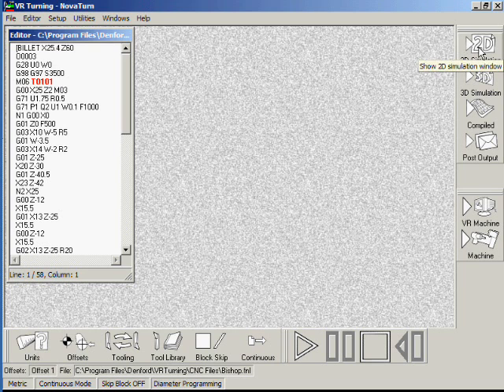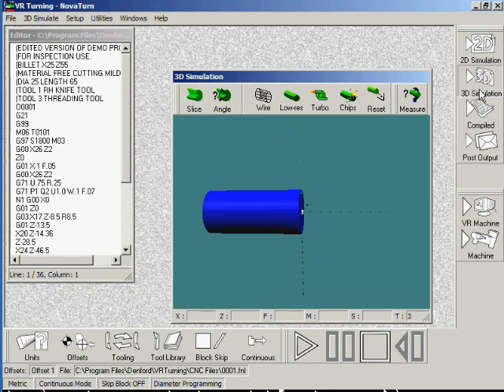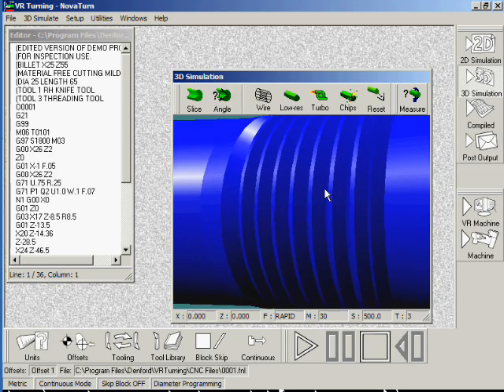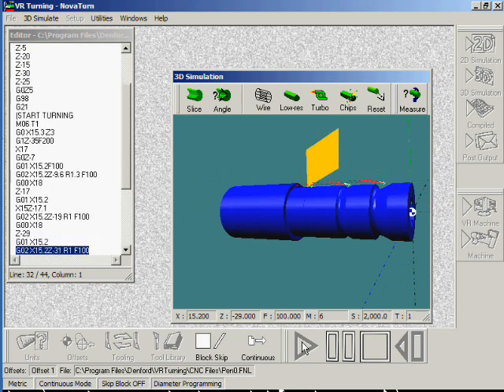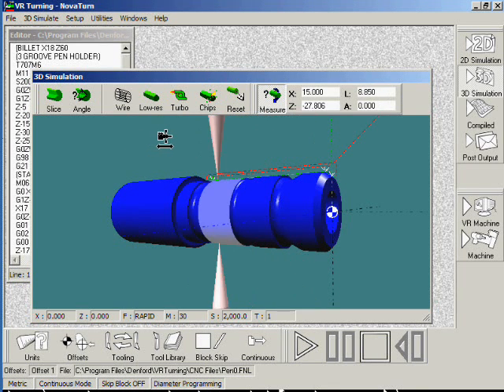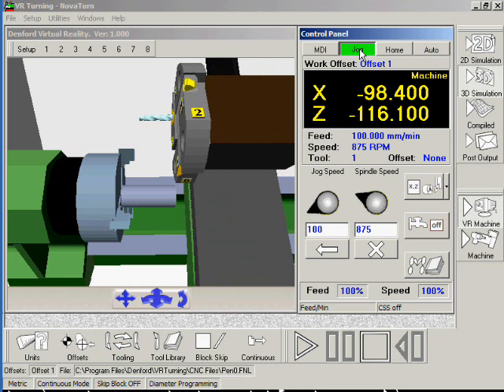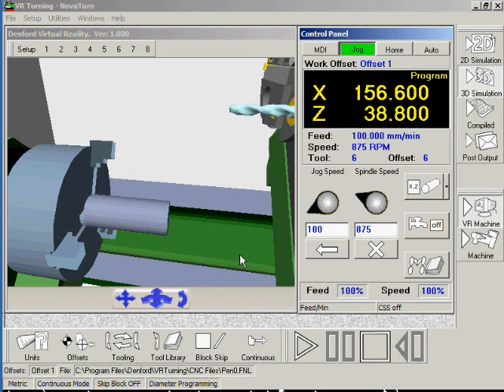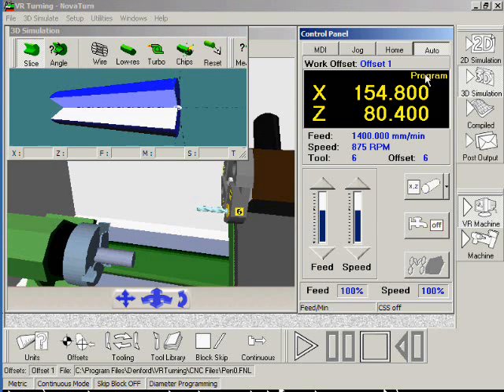VR CNC TURNING_0001.wmv